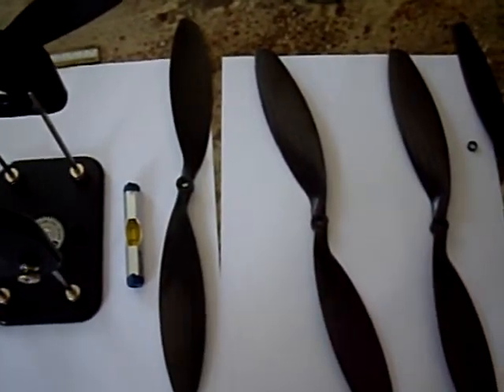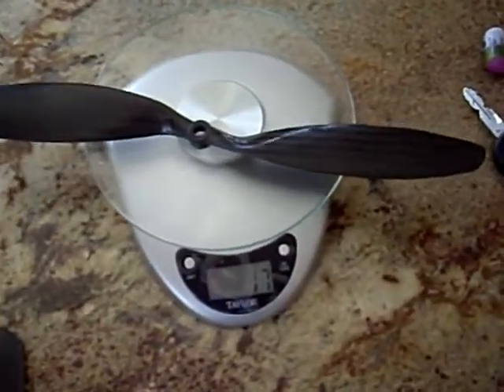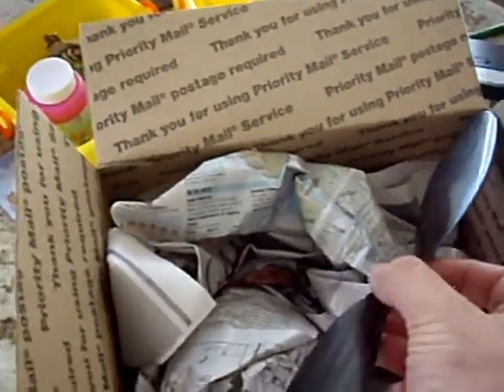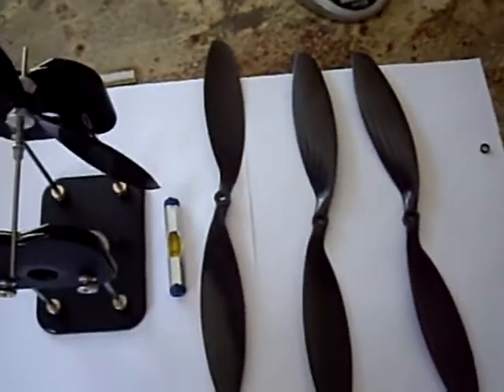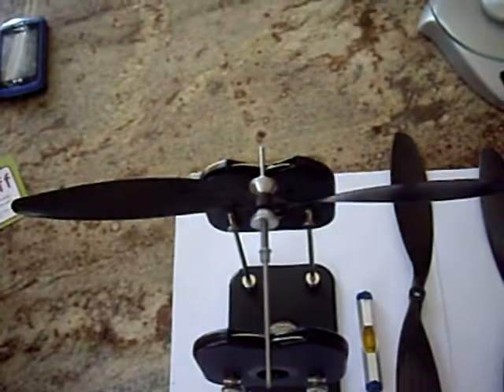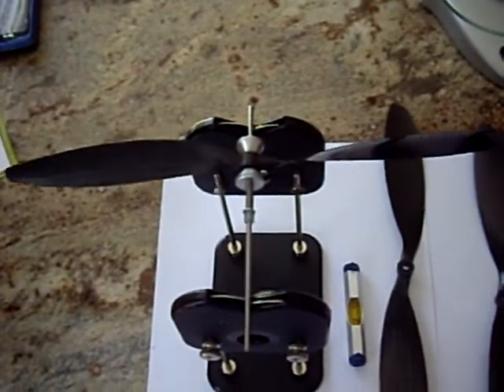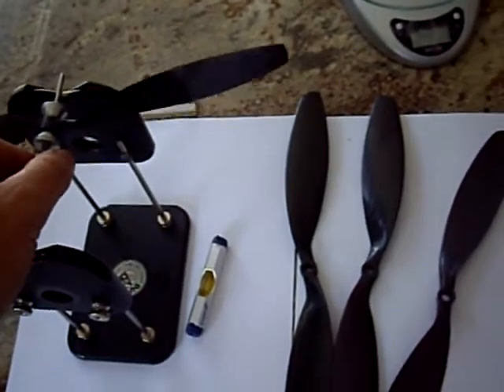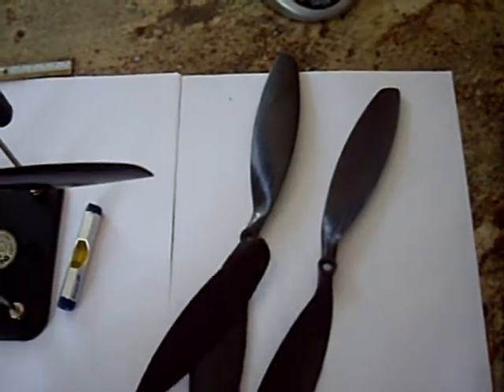Aerobot 12x3.8 Carbon Fiber Props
An initial review of the Aerobot 12x3.8 Props supplied by Mikrokopter.us